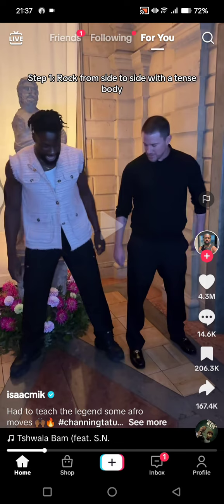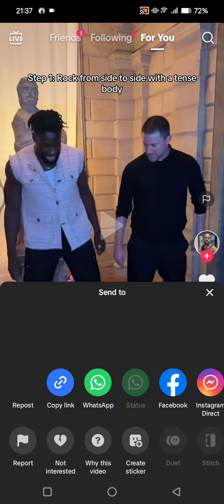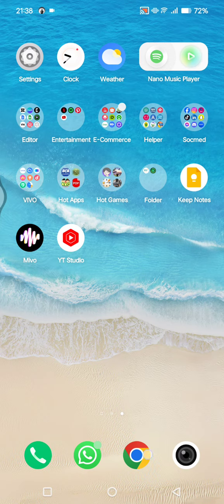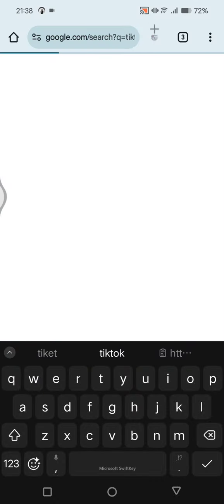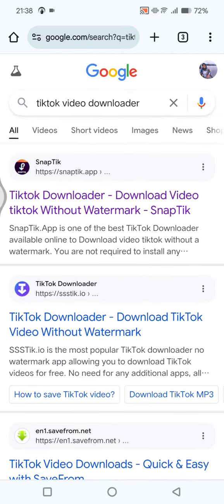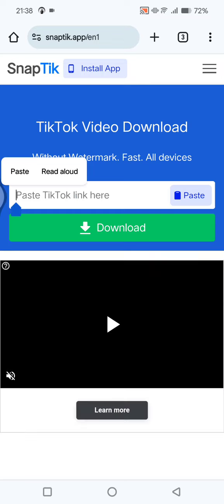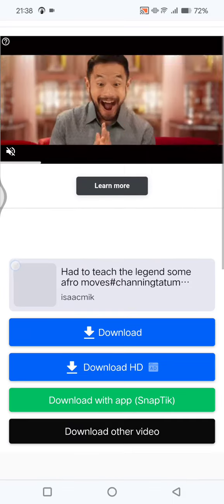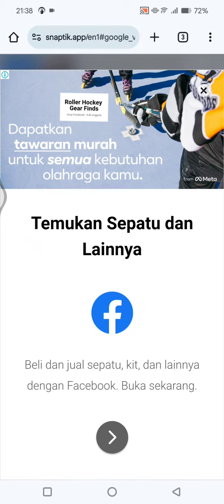❤ GUIDE: How to Save TikTok Videos Without the Watermark! | Remove TikTok Watermark | Tutorial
Want to download TikTok videos without the watermark? Here's how you can!